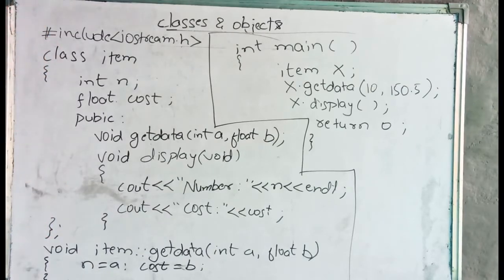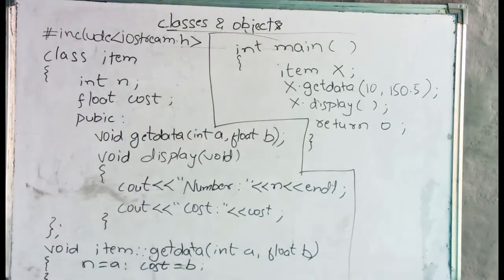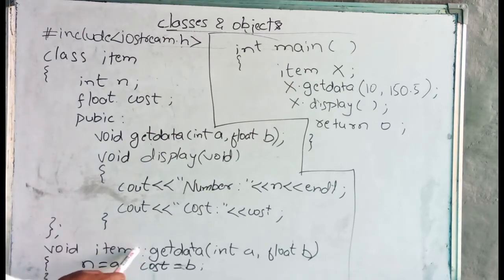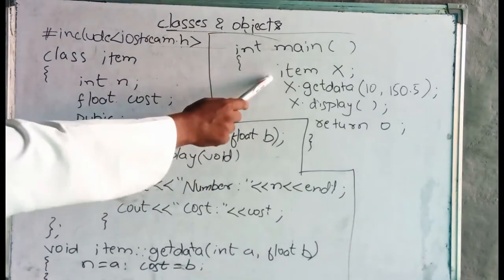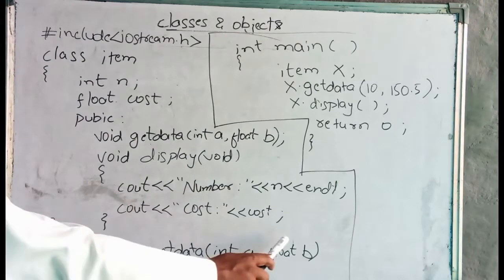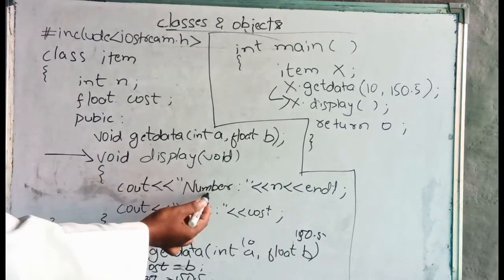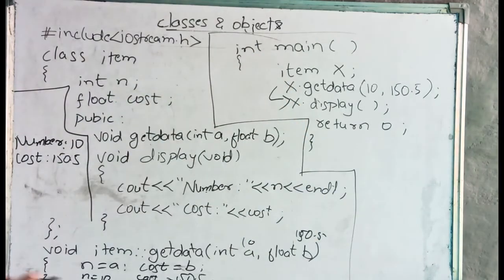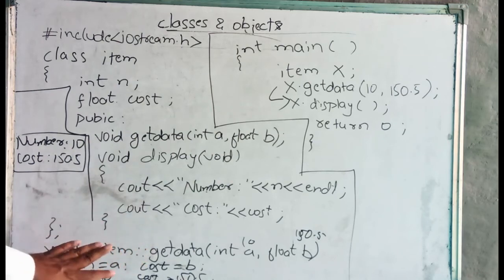Computer Science Class 11 | Chapter 7 | Part 3